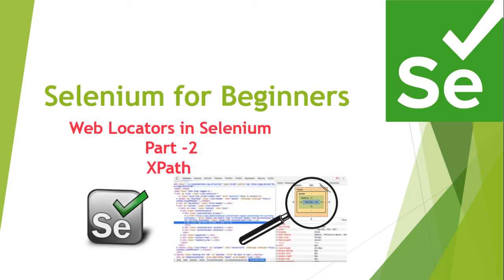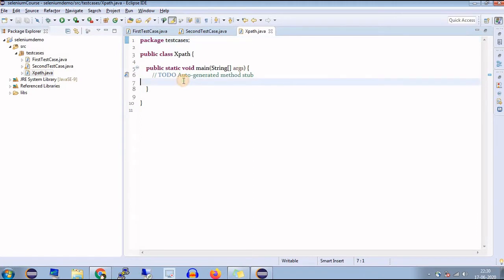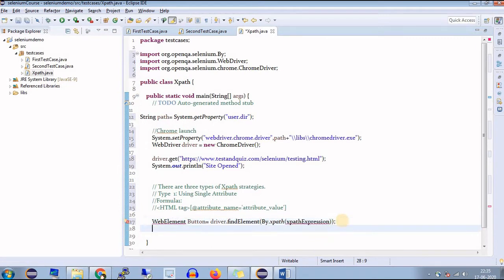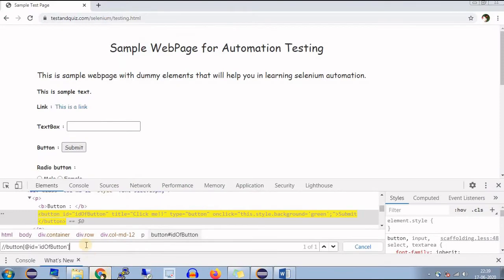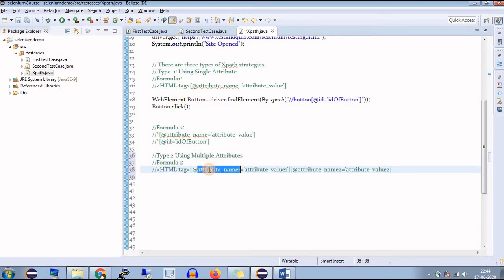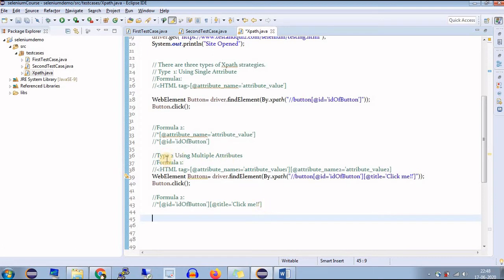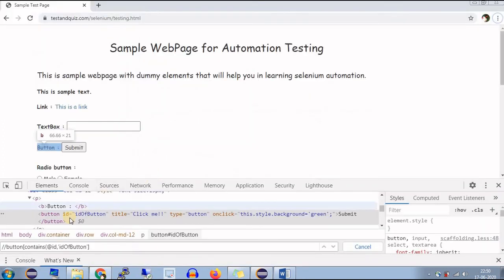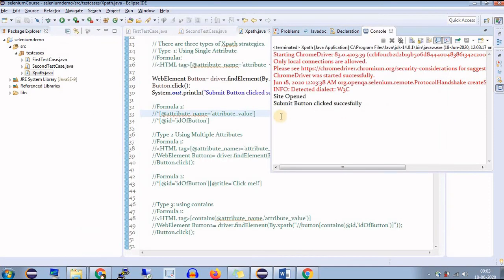Episode 8 | Web Locators Part 2 | X path